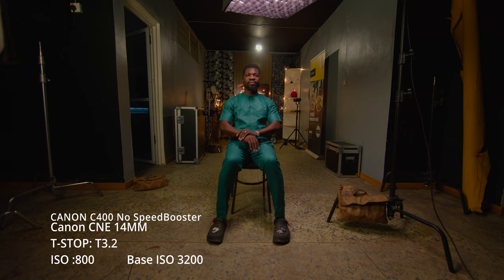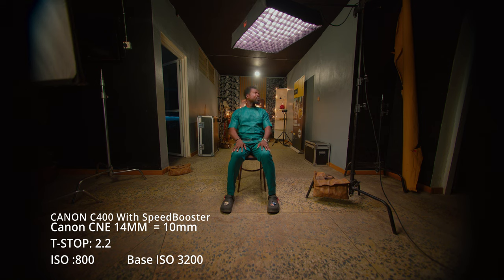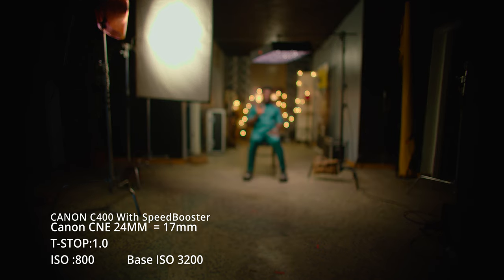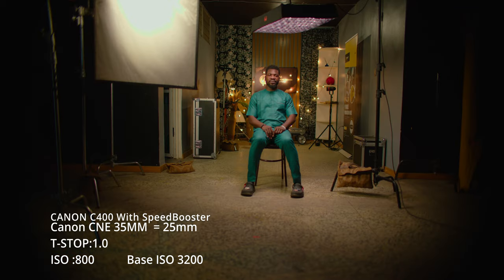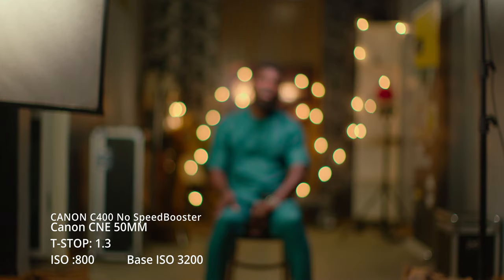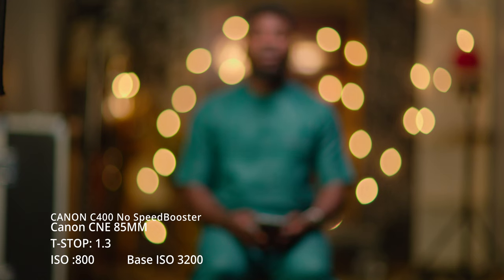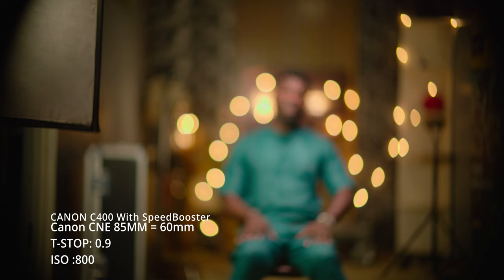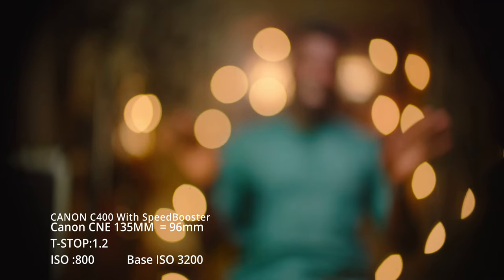Transforming the Canon c400 to a Full-Frame LF Camera 🎥📷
Today's video explores an exciting experiment with the Canon C400. Can we transform this Full-Frame RF-mount camera into a large format (LF) beast? We'll use a speed booster from the Canon C70, test it with EF-mount CNE glass, and see if we can achieve the larger field of view and shallow depth of field LF cameras are known for.

Will it work? What about vignetting or light compression? Let's find out together in this hands-on test! 🌟

Pi Image is a Pro Imaging and rental company based in Lagos Nigeria. We set up this channel to educate and share knowledge that would assist you on your Growth journey.